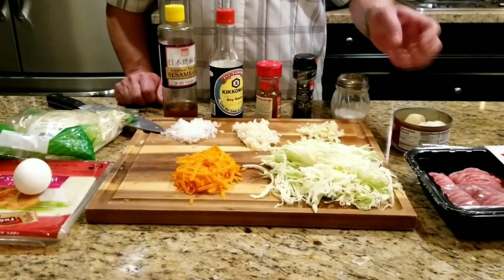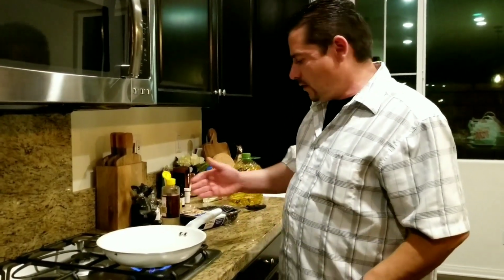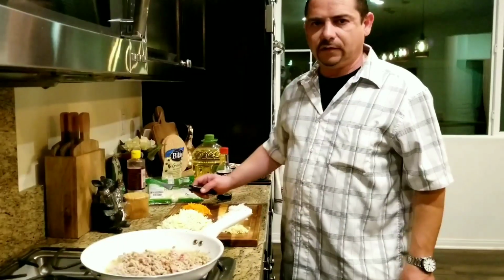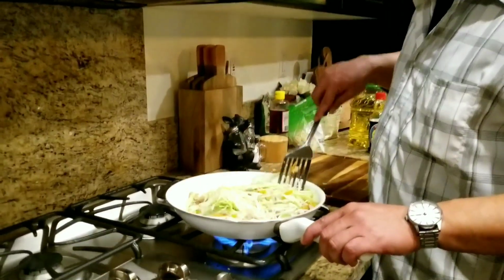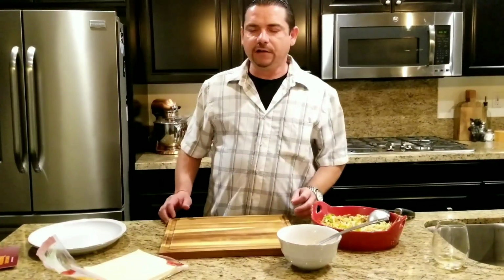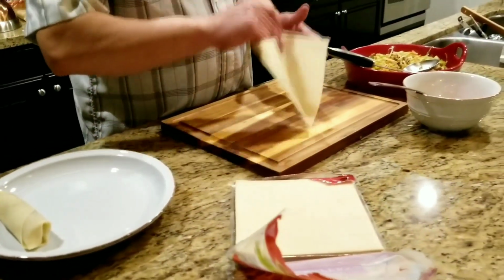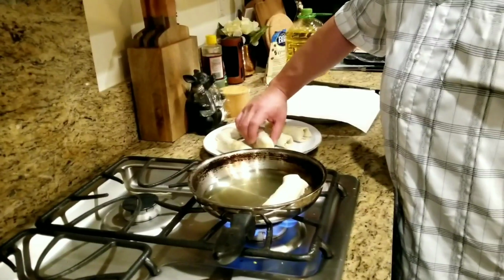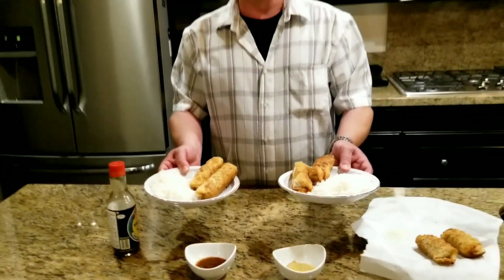Egg Rolls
cooking with Memo